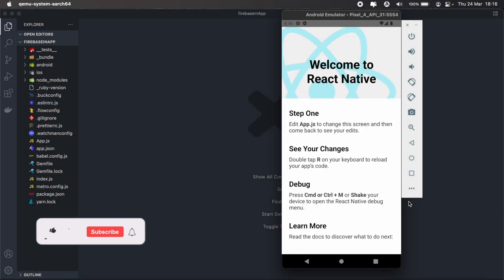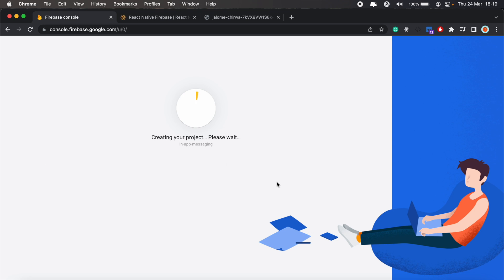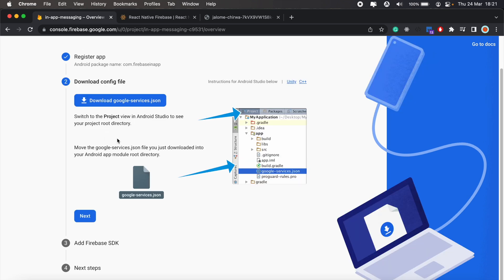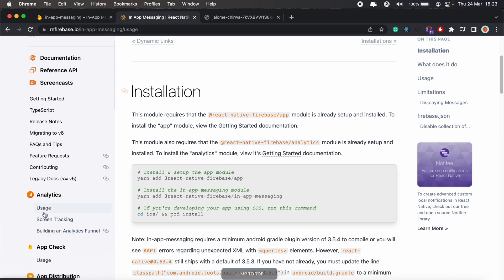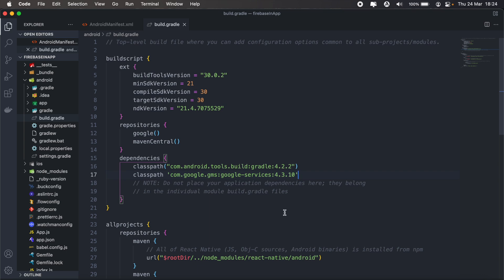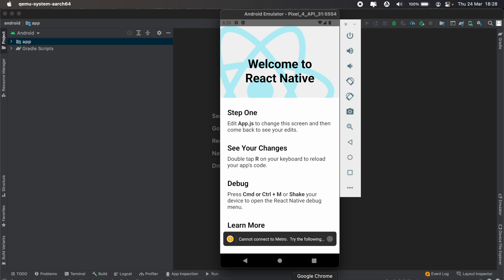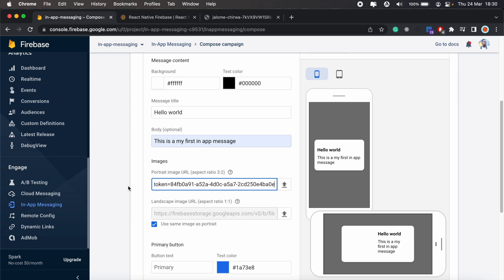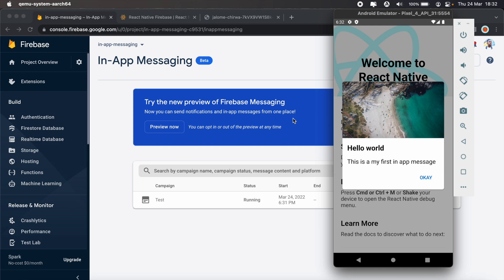React Native Firebase Android In App Messaging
Today I’ll be going over Firebase In-App messaging and how you can go about implementing in-app messaging with React Native.